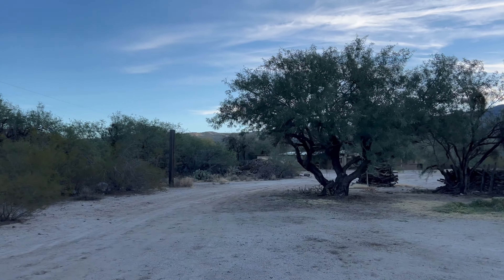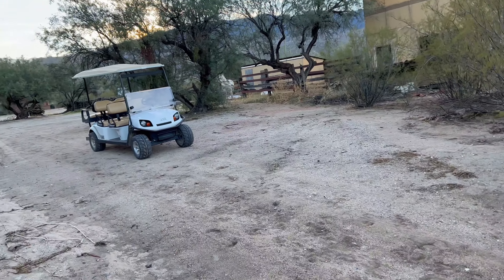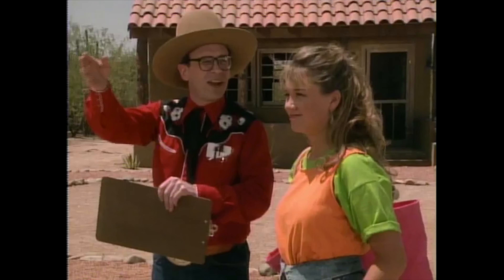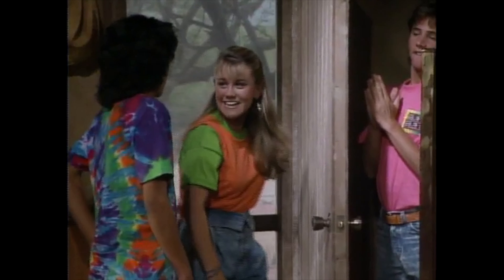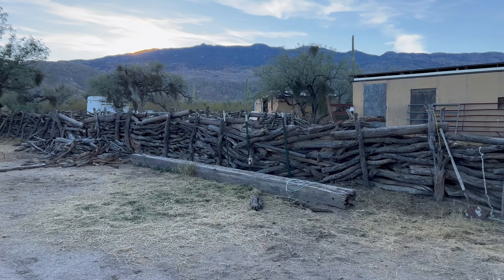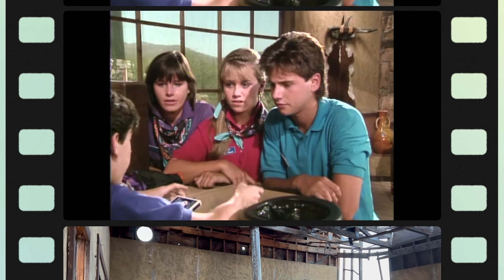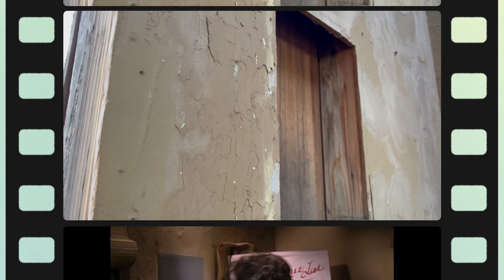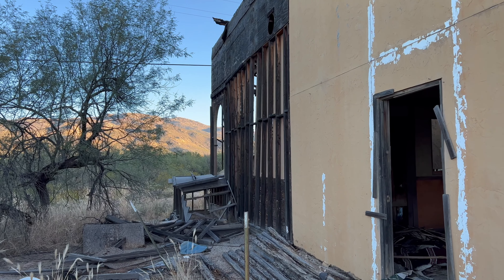Hey Dude Set Visit - Tanque Verde Ranch, Tucson, AZ - Another Amazing Adventure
Being old-school Nickeodeon fans (and Kyle being a self-proclaimed "Hey Dude" fanatic), we decided to book at stay at the Tanque Verde Ranch in Tucson, the same ranch where Nick's first scripted series was taped.

As seen on the show, the "Bar None Ranch" was actually a separate, isolated set built on the Tanque Verrde property specifically for "Hey Dude." 30 years after production ended, portions of the set remain standing on the ranch property. According to ranch staff, despite talk of tearing down what remains, there are currently no set plans to remove the set at this time.

Join us as we tour what's left the "Hey Dude" production set.

Music: "Hey Dude" theme music composed by O. Nell (property of Nickelodeon/Cinetel Productions)

"Hey Dude" footage and audio owned by Nickelodeon/Cinetel Productions
Apologies for any distortion resulting from poor footage sources